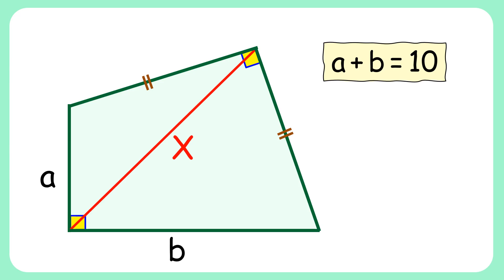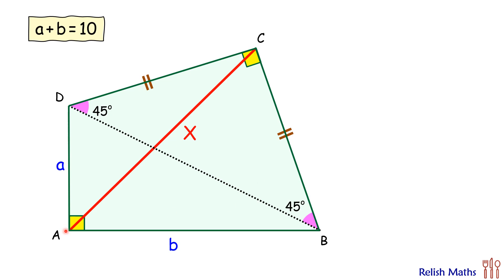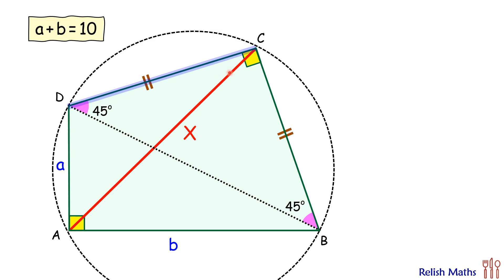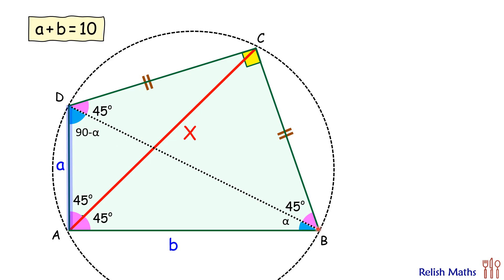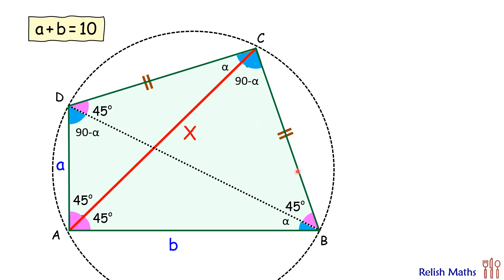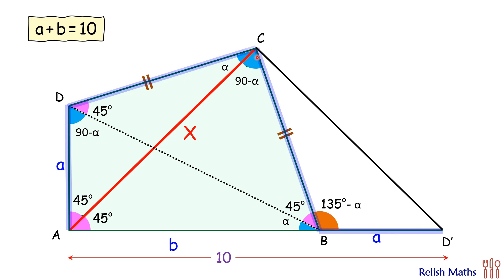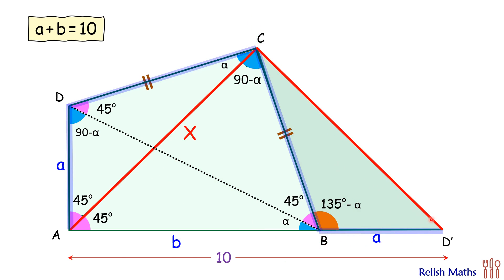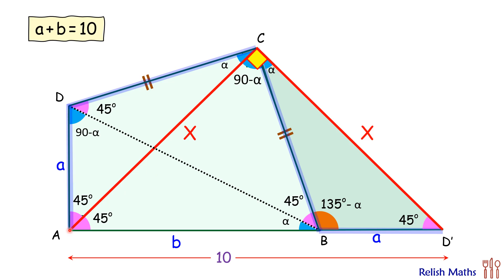151) Best Qs on Quadrilateral. Find the length of diagonal. | Math Olympiad | Geometry.